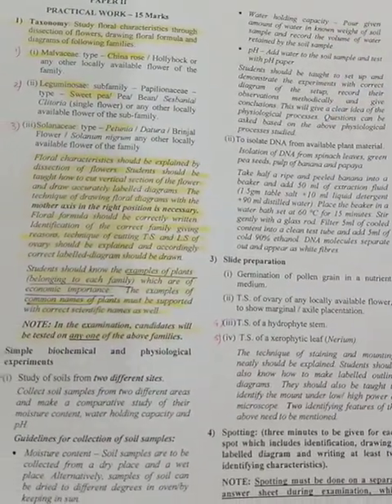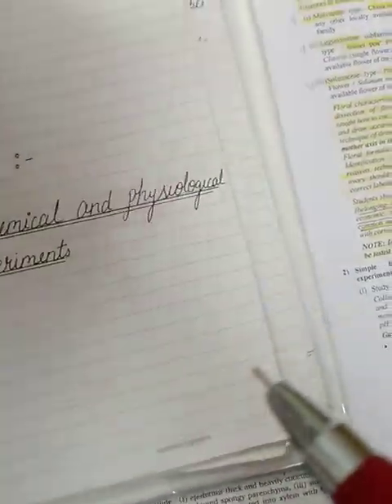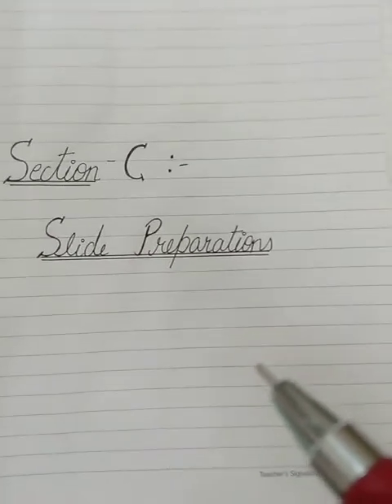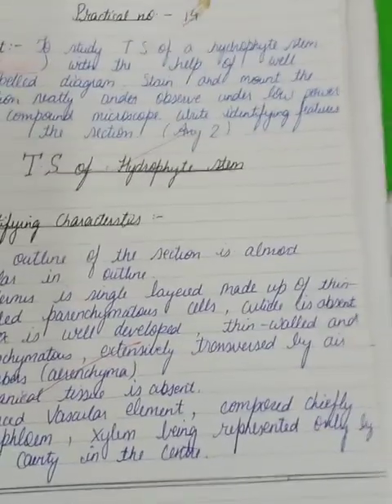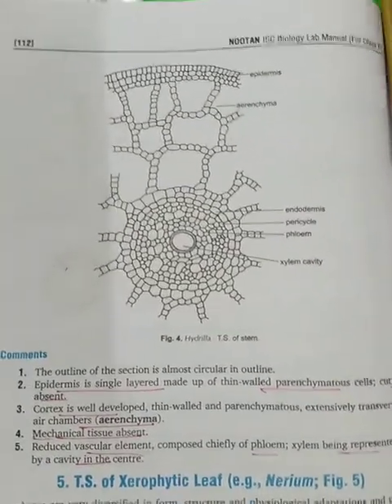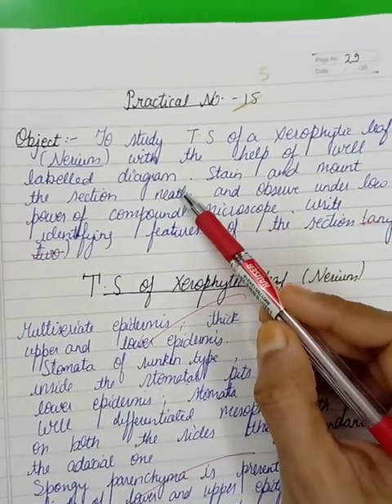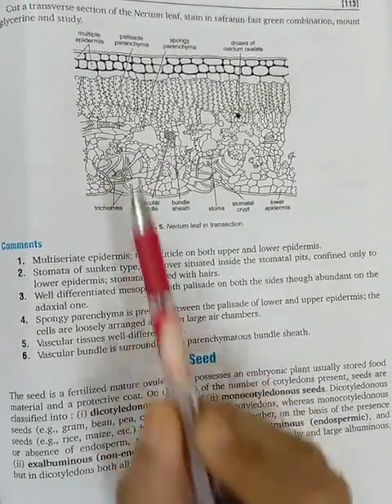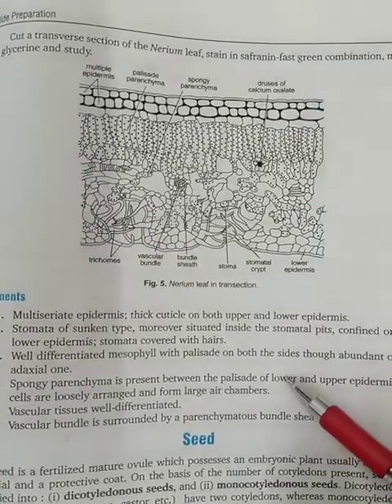Practical 4 and 5